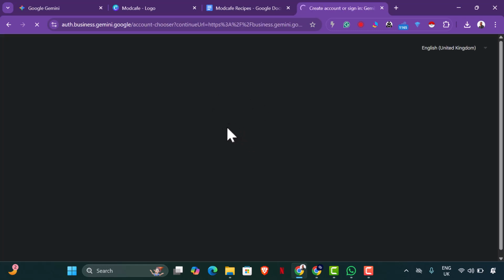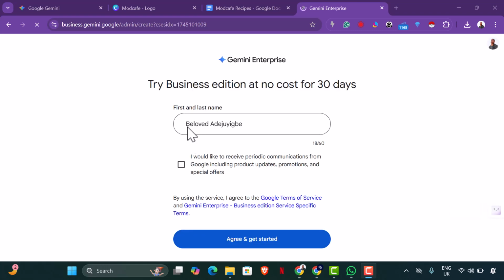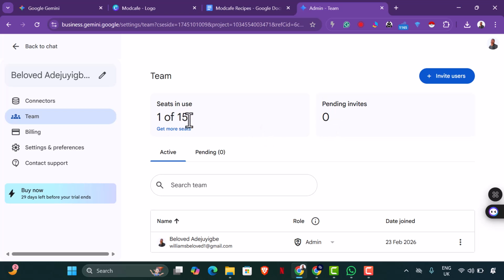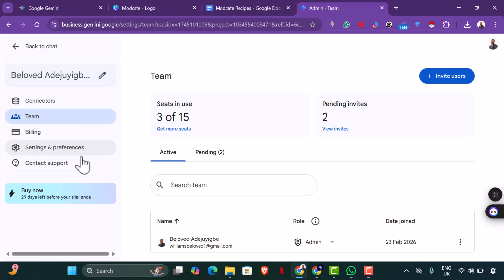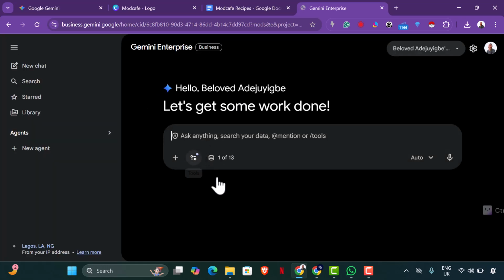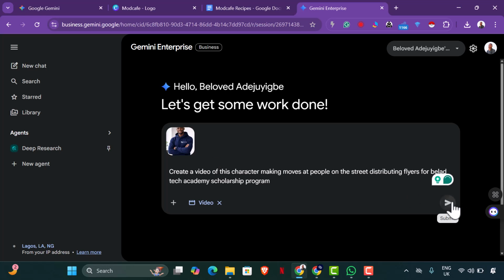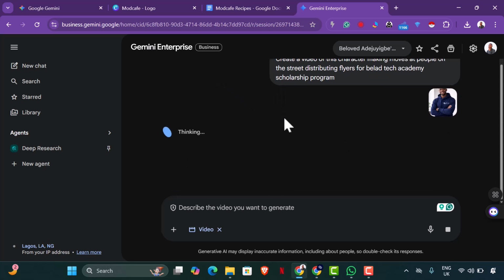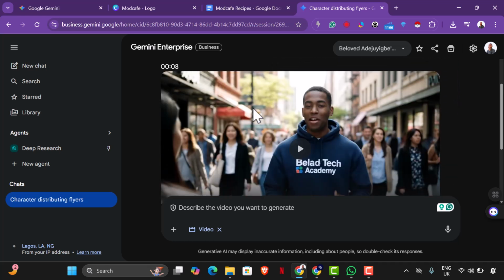How to Generate Unlimited AI Videos with Google Veo 3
Welcome to the complete guide on generating unlimited AI videos using Google Veo. If you have been looking for a way to create high-quality, cinematic video content without needing an expensive camera crew or complex editing software, this walkthrough covers everything you need to know about Google's latest text-to-video capabilities.

In this tutorial, we will explore the exact prompt frameworks required to get realistic motion and perfect lighting out of Veo. We will cover how to use reference images to maintain character consistency—for example, prompting the AI to generate a continuous scene of a character like Kwame navigating a bustling tech hub—and how to generate perfectly synced native audio and sound effects directly from your text inputs. By the end of this video, you will have a complete workflow for producing professional-grade AI videos for your brand or clients.